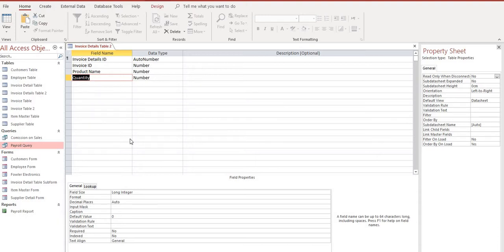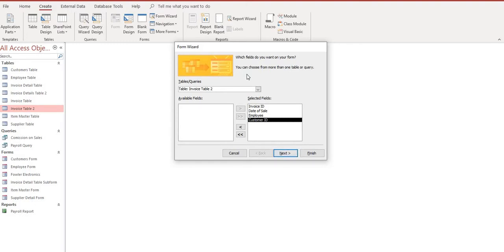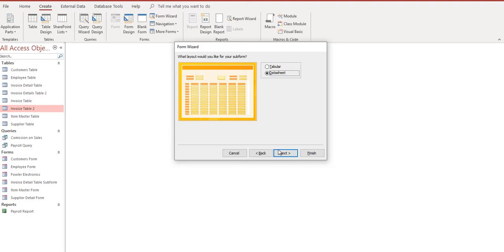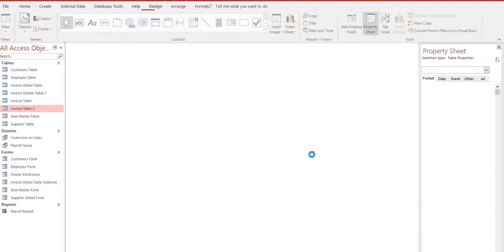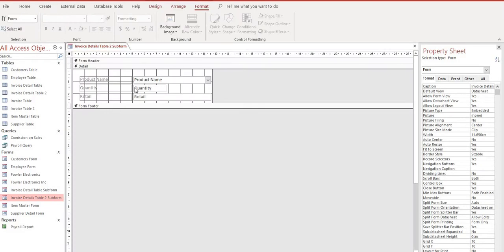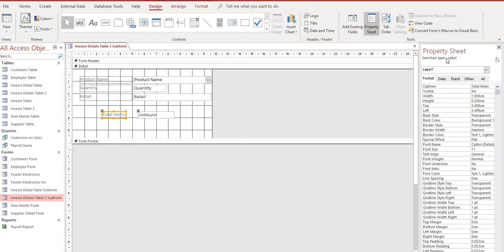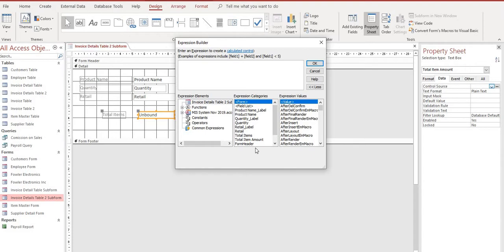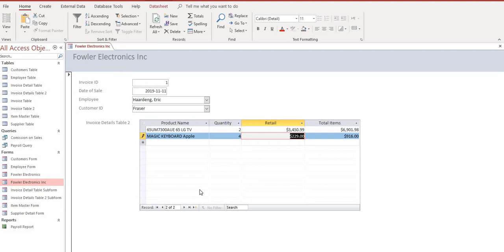Create an Invoice in Microsoft Access Part 3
How to Create an Invoice in Microsoft Access Part 3